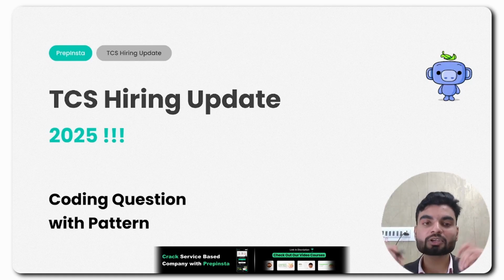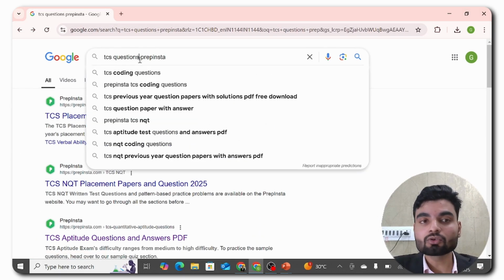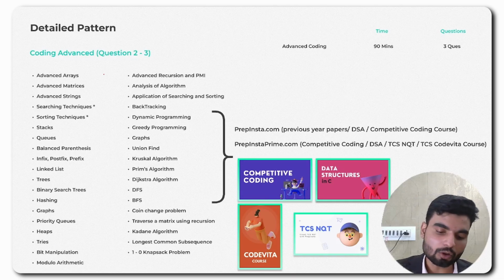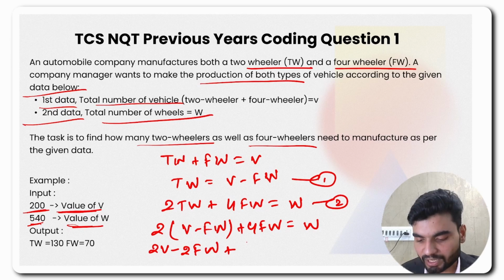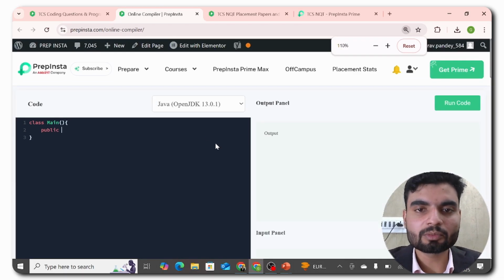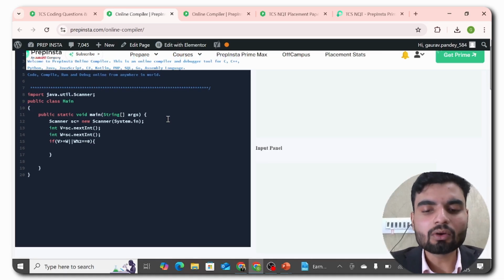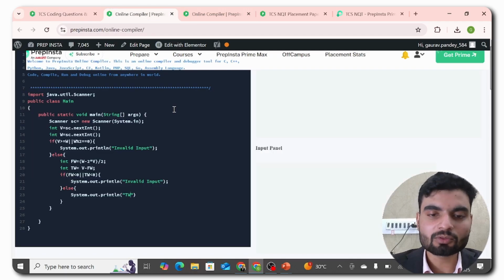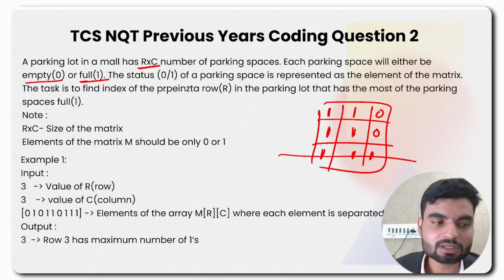TCS NQT Coding Questions & Answers 2025 | Complete TCS NQT 2025 Preparation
TCS NQT Coding Questions & Answers 2025 | Complete TCS NQT 2025 Preparation | TCS NQT Coding Previous Year Questions

To get updates on all the Upcoming TCS NQT prep sessions, JOIN NOW

TCS NQT 2025 Hiring will be announced soon! 🚀 If you're a B.Tech, B.E, B.Sc, BCA, MCA, or M.Tech graduate, this is your golden opportunity to secure a job at TCS. This video covers TCS NQT / TCS Previous Year Coding Questions, TCS NQT Coding Questions / TCS Coding Questions, TCS Coding Round, and TCS NQT Exam Pattern / TCS Exam pattern, along with the best TCS NQT Preparation Strategy to help you crack the TCS Exam in your first attempt!

TCS NQT 2025 Registration will open soon. This is the best time to prepare for the TCS Online Test, TCS Ninja & TCS Digital Hiring 2025. Whether you're preparing for TCS NQT Aptitude, TCS NQT Reasoning, or TCS NQT Coding, this video covers everything from TCS Placement Papers, TCS NQT Coding Questions, TCS Coding Interview Questions, TCS NQT Placement Papers, TCS Coding Syllabus, and Exam Strategy to Mock Tests and Study Materials.

TCS NQT 2025 is the biggest off-campus hiring opportunity for freshers looking for IT Jobs in India. Prepare early, practice regularly, and stay updated on TCS Hiring 2025, TCS Off-Campus Drive, TCS NQT Coding Round, TCS NQT Coding Exam Pattern, TCS Coding Test, and Interview Process. 🚀

✔ Freshers from 2025 batch
✔ Graduates from B.Tech, B.E, B.Sc, BCA, MCA, M.Tech
✔ Candidates looking for IT Jobs in TCS, Infosys, Wipro, Capgemini, Accenture
✔ Aspirants preparing for TCS Ninja, TCS Digital, and MNC Placements

🚀 How to Crack TCS NQT 2025 in First Attempt?
✔ Solve TCS NQT Previous Year Questions & Mock Tests
✔ Focus on Aptitude, Logical Reasoning, Verbal & Coding Sections
✔ Attempt TCS NQT Sample Papers & Online Tests
✔ Prepare for TCS NQT Interview Process & HR Round
✔ Stay Updated on TCS Job Openings, Salary, and Hiring Process

👨‍💻 Follow Our Mentors for Expert Guidance!